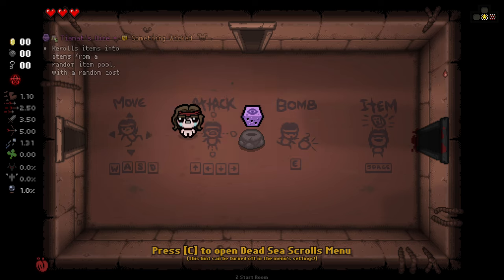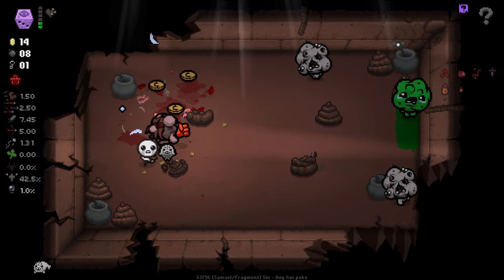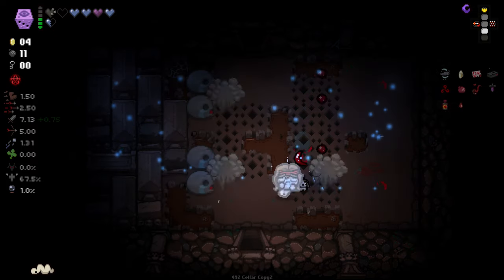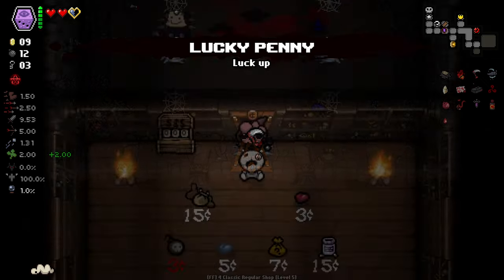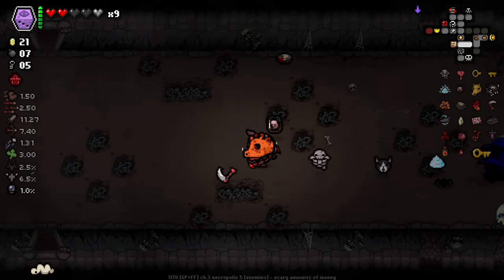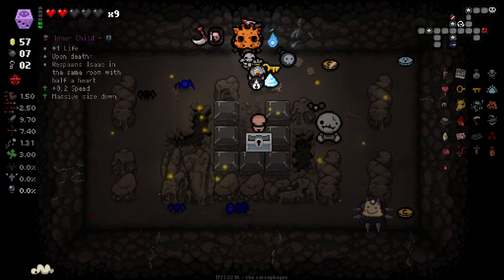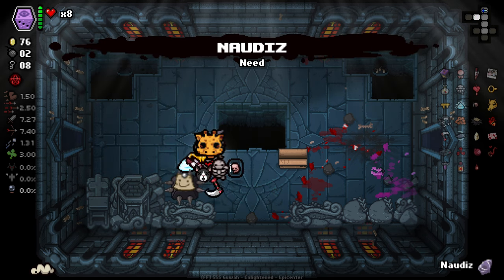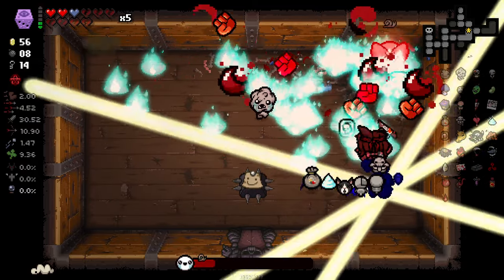This NEW Dice Rerolls Into ANYTHING But For a Cost...